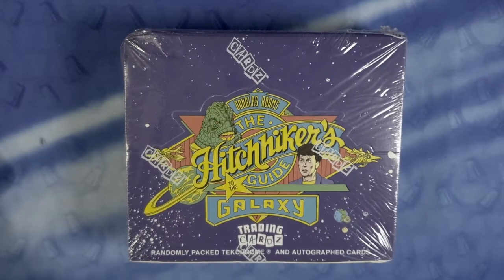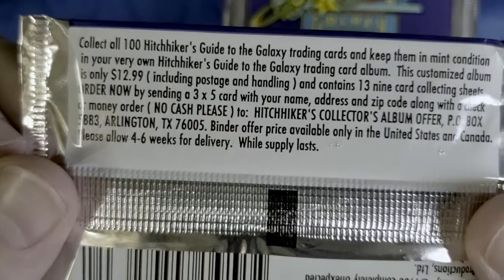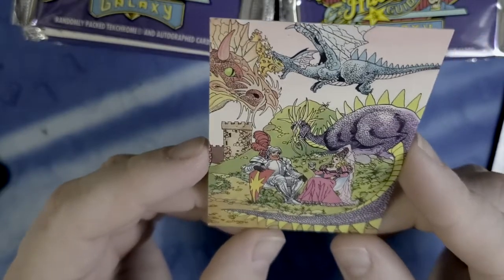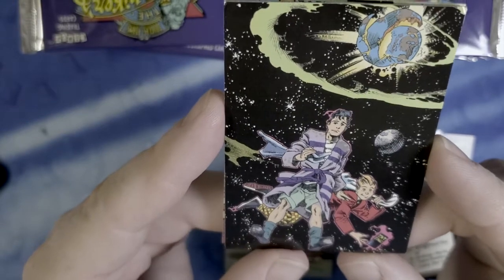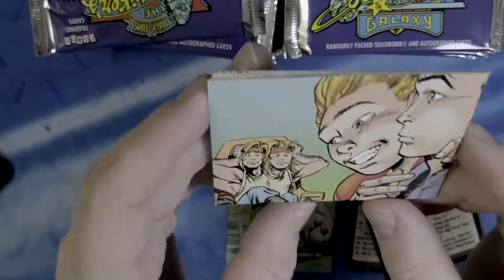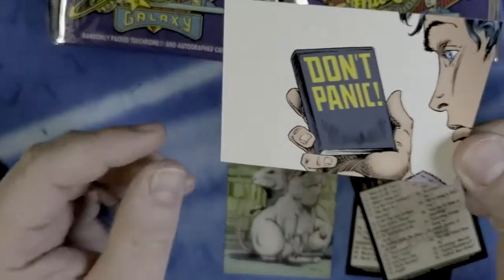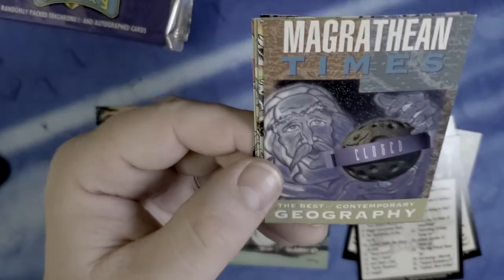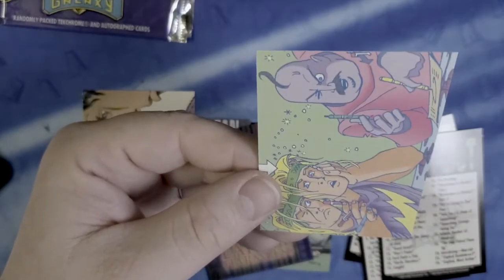Don't Panic Ruby Breaks Douglas Adams' The Hitchhiker's Guide To The Galaxy Trading Cardz with a "Z"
Ruby is so excited to open, The Hitchhiker's Guide to the Galaxy Trading Cards by CARDZ. This 100 card set includes art from and inspired by The Hitchhiker's Guide to the Galaxy Comic Book Series, 1993.